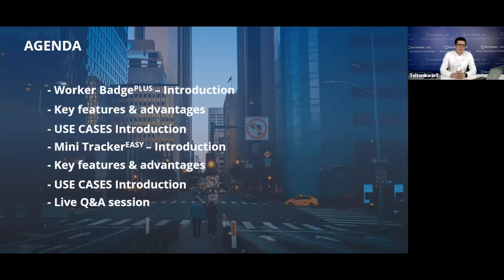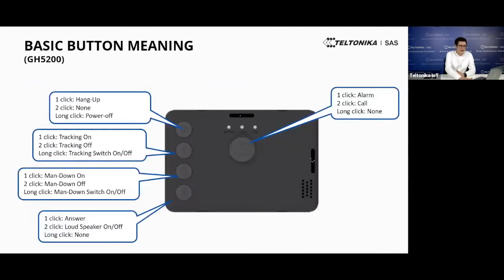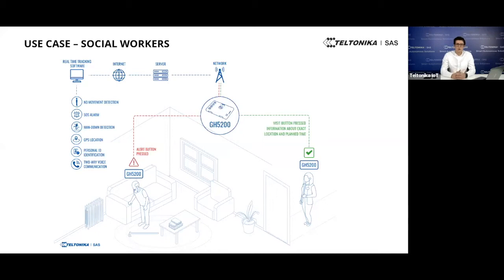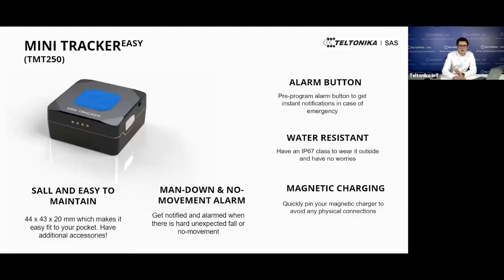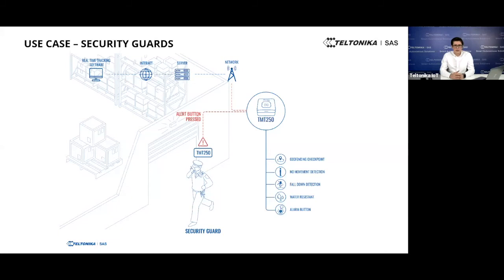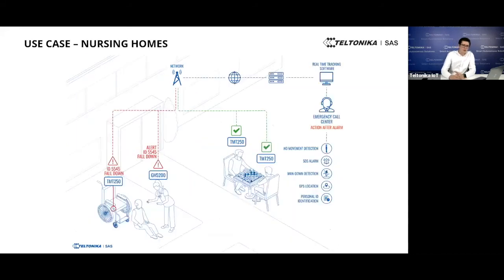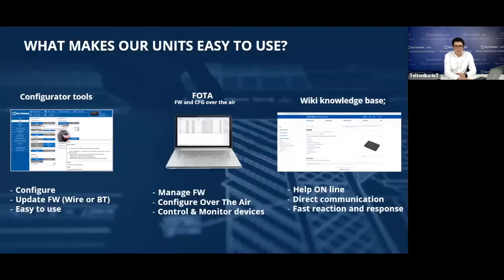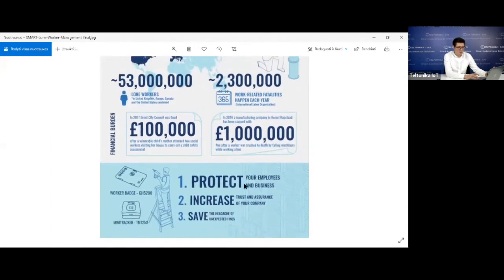Personal Care & Security webinar - USE CASES Introduction (TMT250 & GH5200)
This time the focus will be placed on our two starring devices - Worker BadgePLUS and Mini TrackerEASY. You will learn the key features and the greatest capabilities of the products. We will also present you the best use cases, that will help your business to increase the scope of sales.